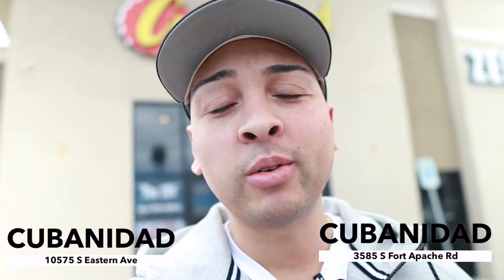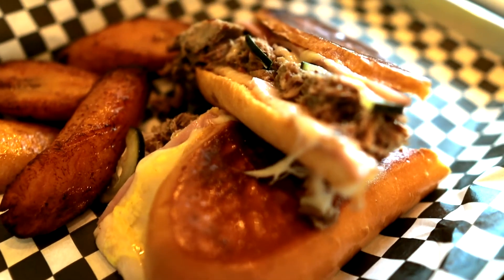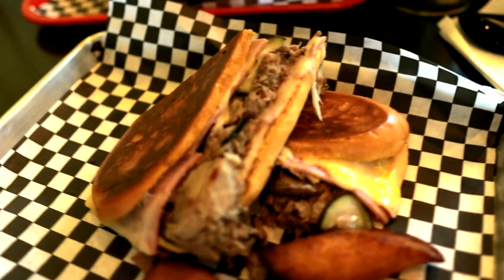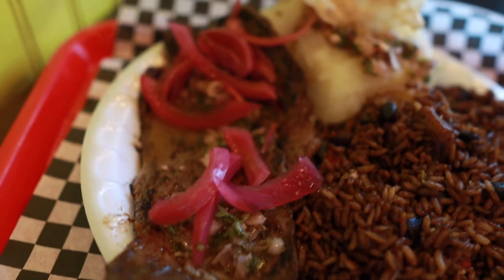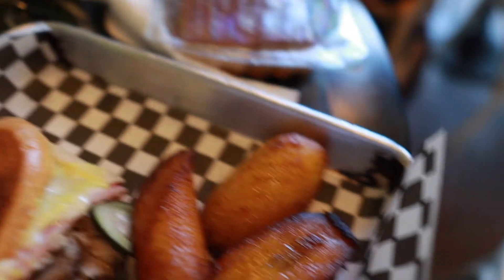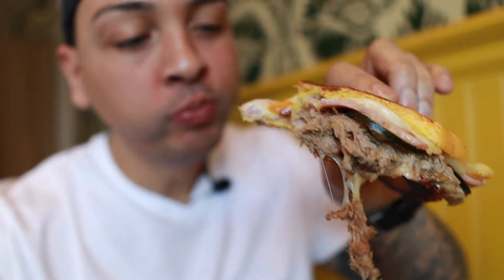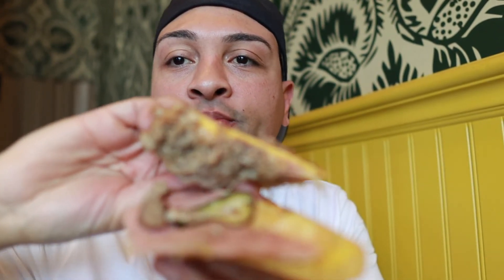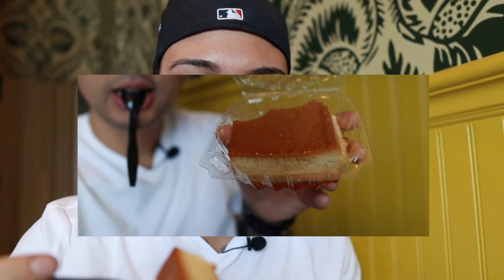Best Cuban Food in Las Vegas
In this video I head to Cubanidad, an authentic cuban restaurant. With two locations in the city this is a place you'll want to check out if your looking for good Cuban food or want to try something new.